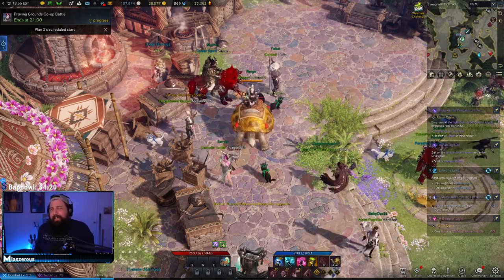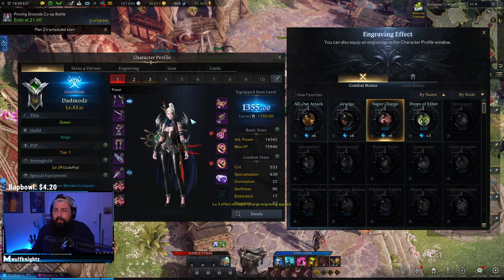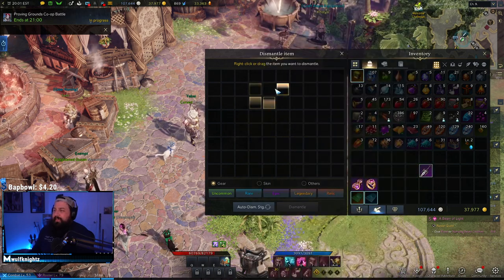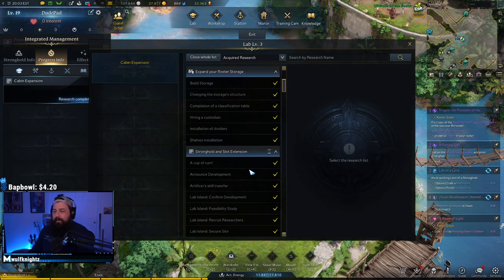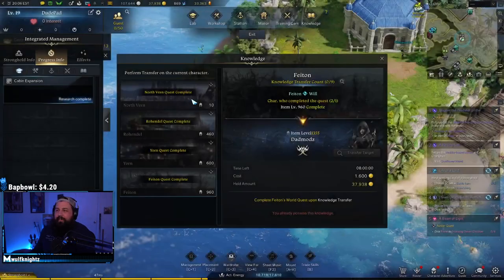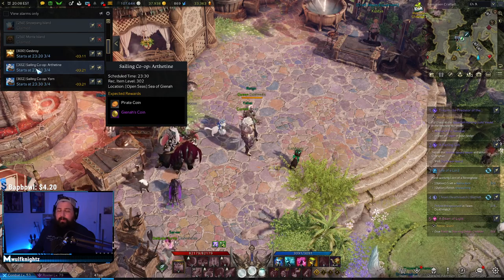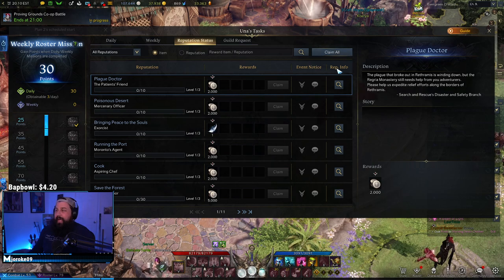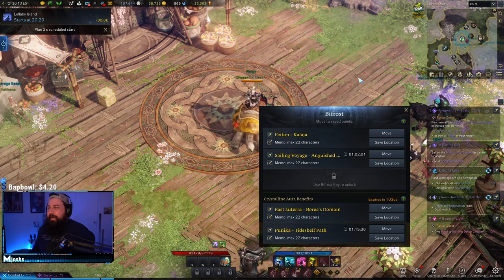Lost Ark - Top 10 Mistakes New Players Make! Become a better Player!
Mistakes that I have been seeing a lot of New Lost Ark Players making, hopefully this helps you have a more enjoyable experience in Arkesia! This video isn't meant for experienced players but you still might learn something.

*Knowledge Transfer Levels you from 10-50, said 60 by mistake.